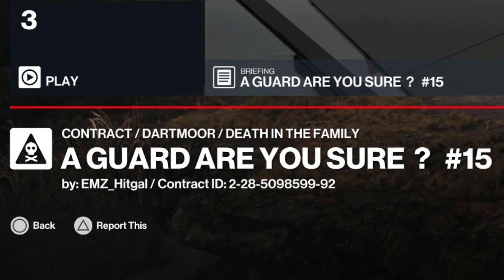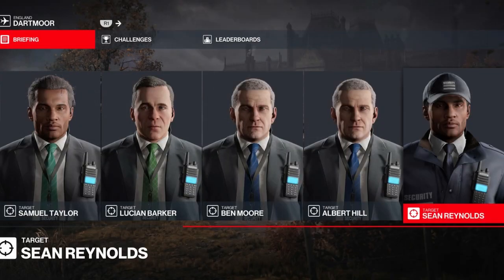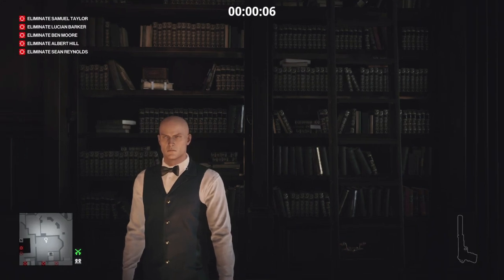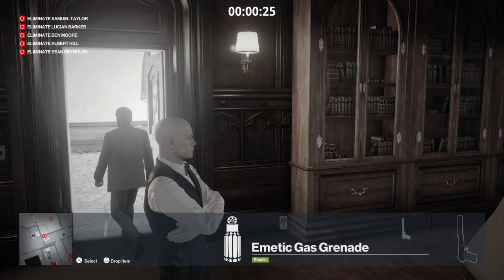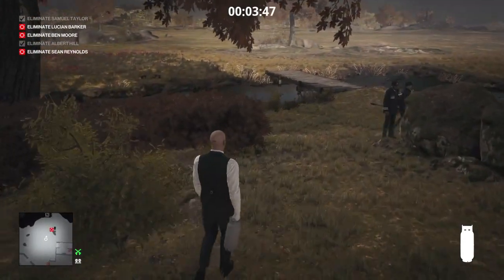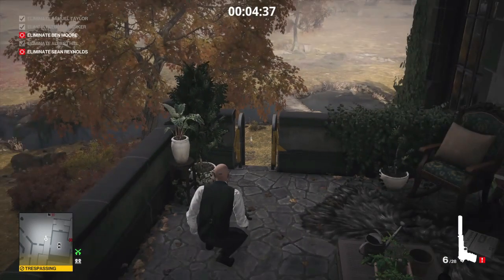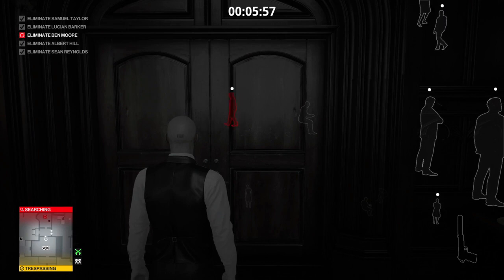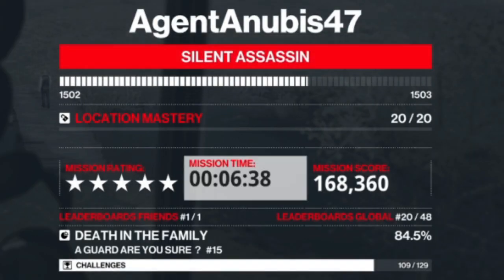W.O.A. Trending Contract, A Guard Are You Sure 15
In today's episode we will tackle the trending contract A Guard Are You Sure 15.